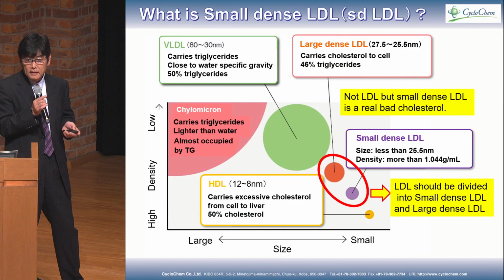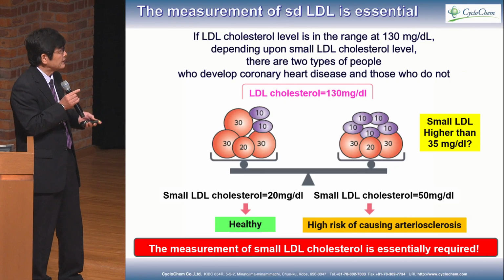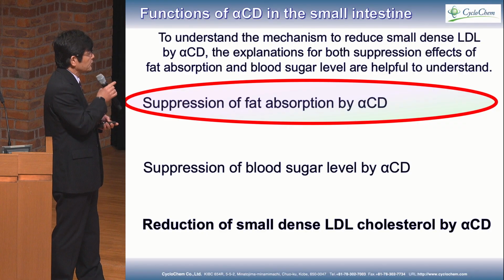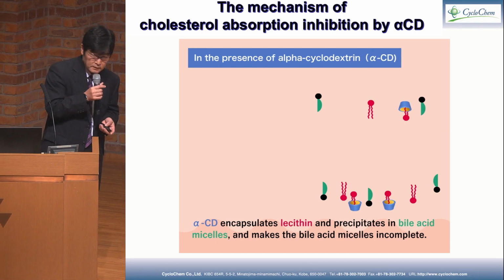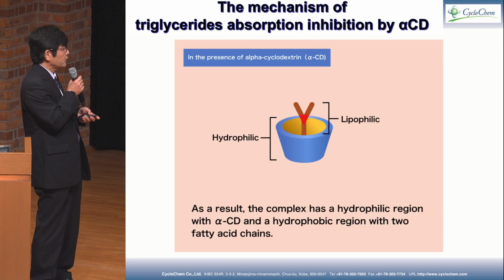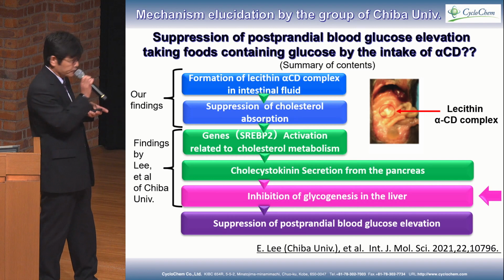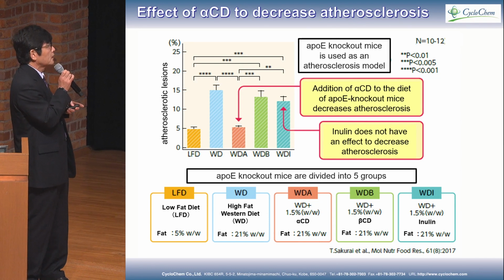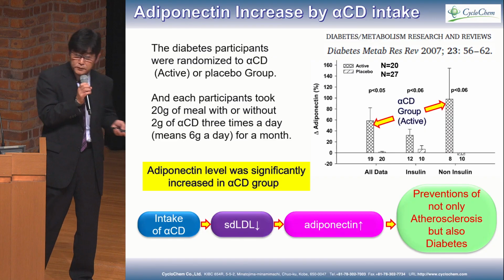12th ACC Plenary:Section 2 The True Culprit of Atherosclerosis: Focusing on Small Dense LDL (sdLDL)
Plenary Lecture :Gastrointestinal Cyclodextrin Chemistry for Human Healthcare
Keiji Terao (CycloChem Co., Ltd.)
Full ver.
CycloChem Co., Ltd.

The rights over all the material in this channel belong to CycloChem Co., Ltd, and it is forbidden to use all or part of it without prior written authorization from the above mentioned holder, except in the cases prescribed in the current legislation.